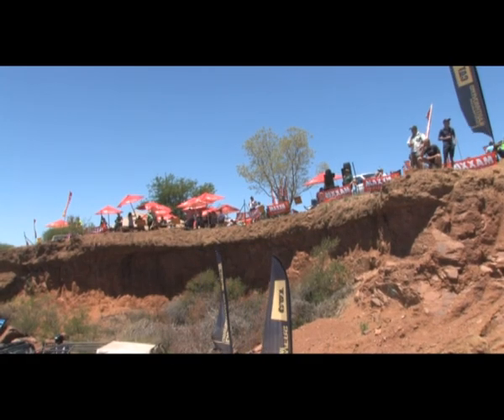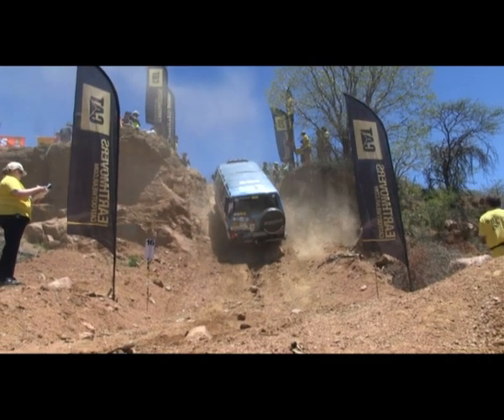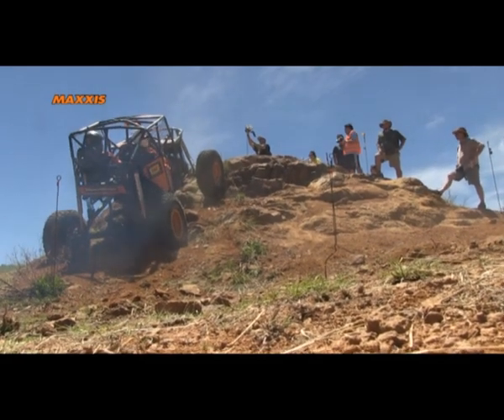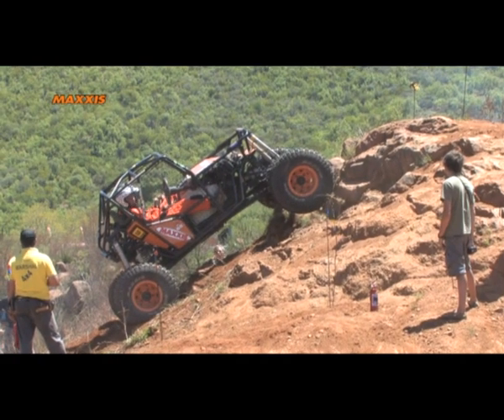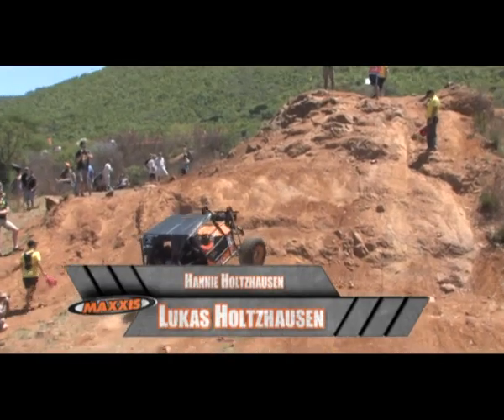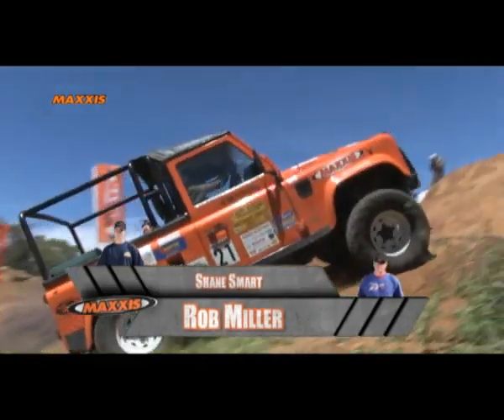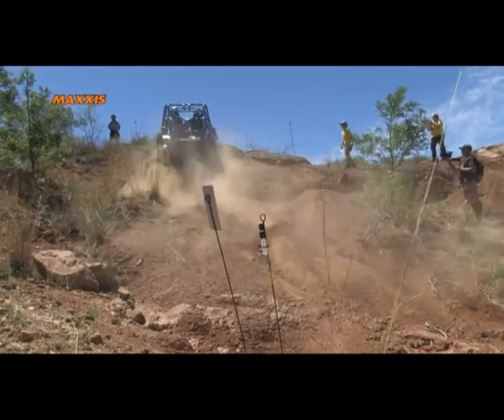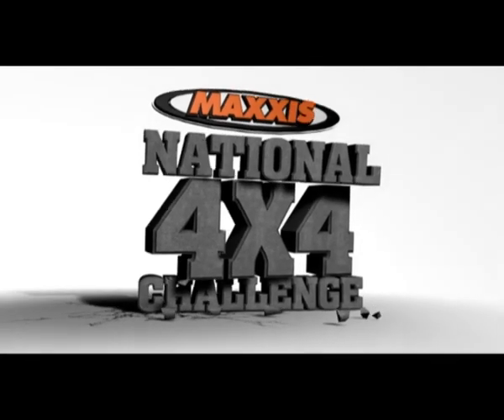Maxxis National 4x4 Challege - Brits 2011 part 02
Last leg of the Maxxis National 4x4 Challenge of 2011 and it is anyone's title with the top 3 teams very close to each other.